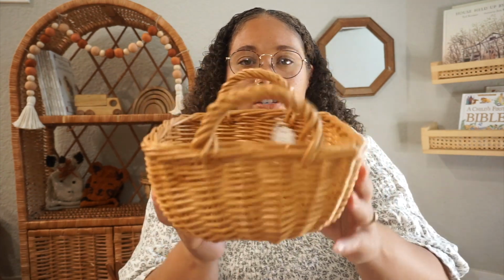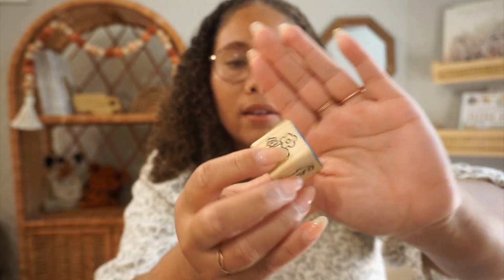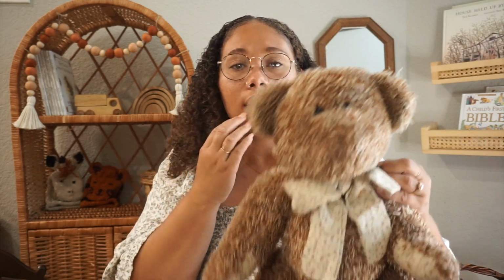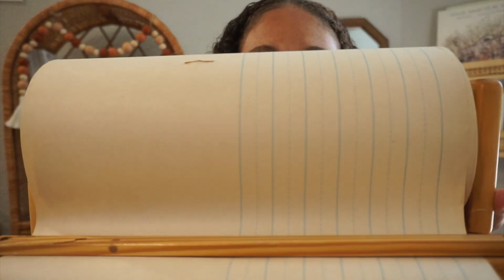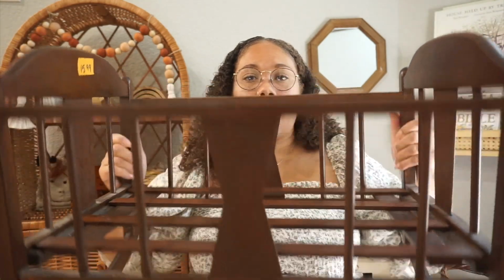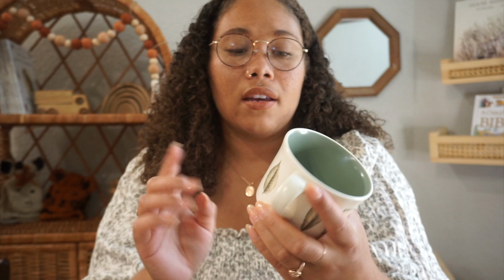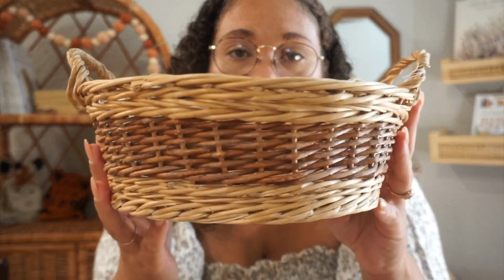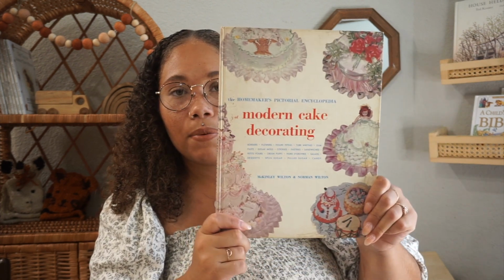THRIFT WITH ME + VINTAGE + ANTIQUE + KIDS THRIFTING + VINTAGE BOHO THRIFT HAUL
Come thrift with me for some vintage and antique kid’s finds and many more thrifted finds. I share a Vintage + boho thrift haul.